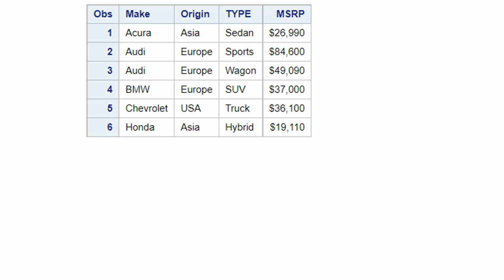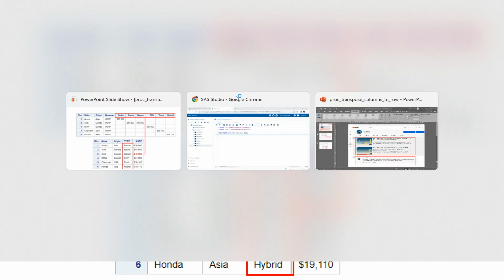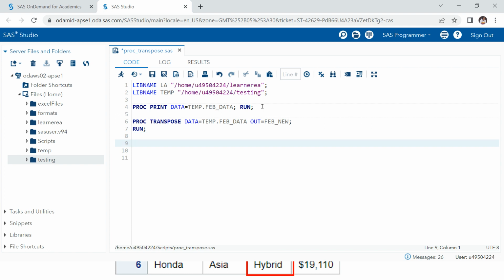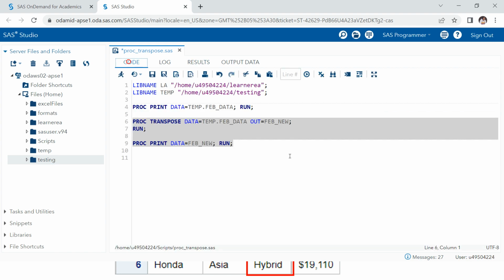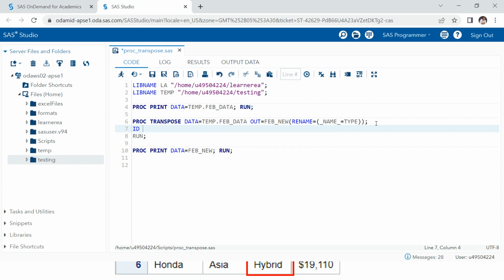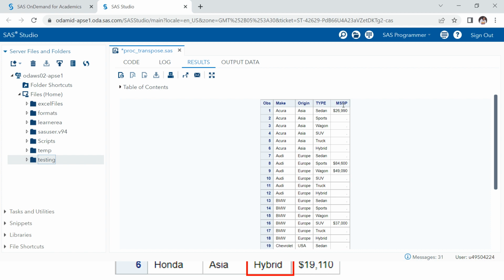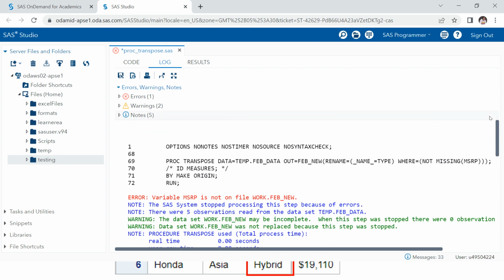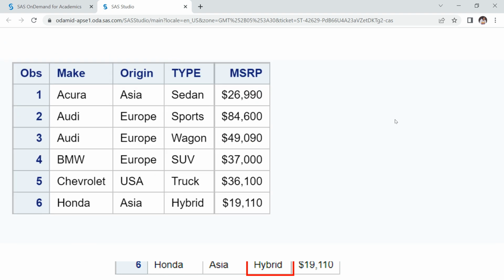PROC TRANSPOSE in SAS |Transposing Variables to Observations in SAS|Columns to Rows Transpose in SAS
PROC TRANSPOSE in SAS | Transposing Variables to Observations in SAS | Columns to Rows Transpose in SAS | Learnerea

In previous two videos we had explained how to transpose one or more columns or variables values as Variables and in this video, we have covered the technique of transposing Column or Variable names as observations in a column.